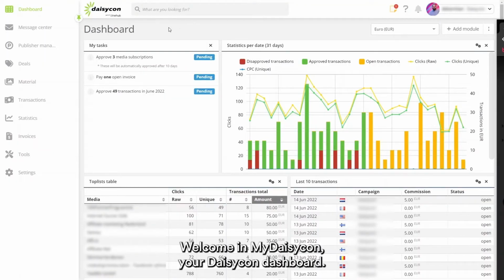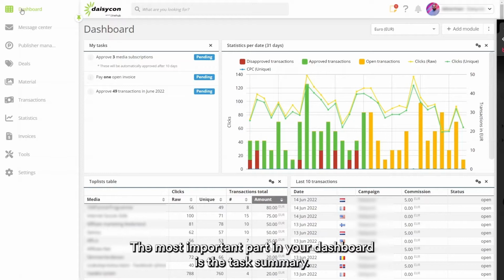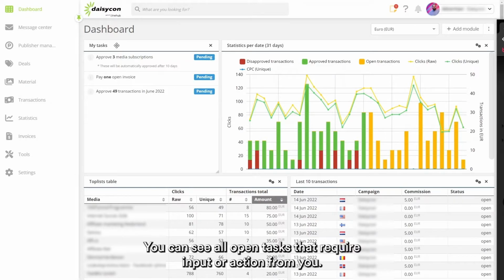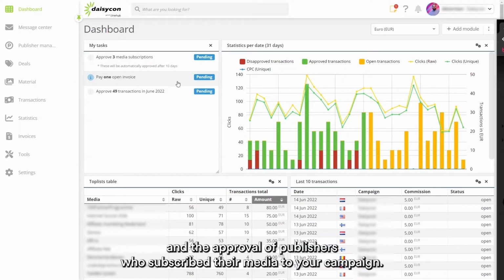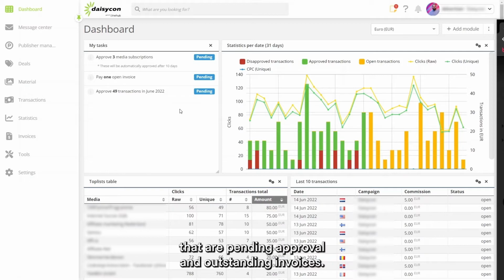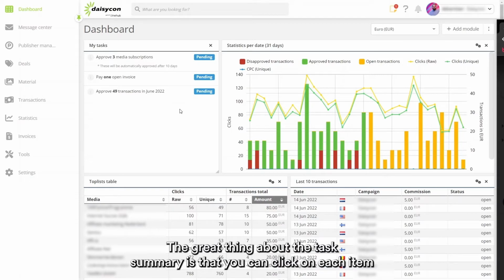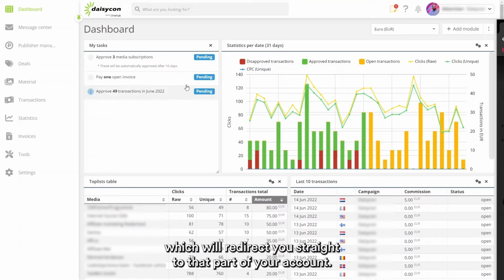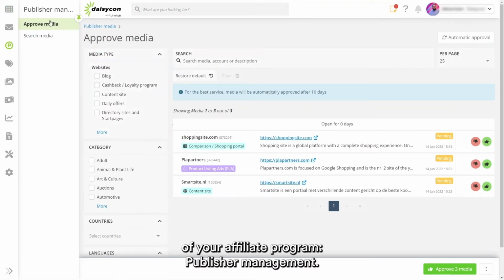Daisycon Advertiser Onboarding: How to use the dashboard in MyDaisycon